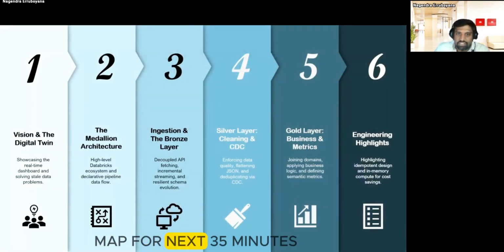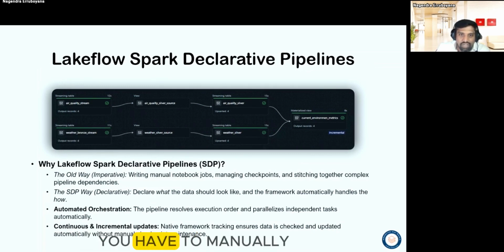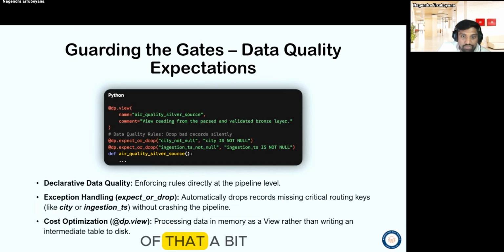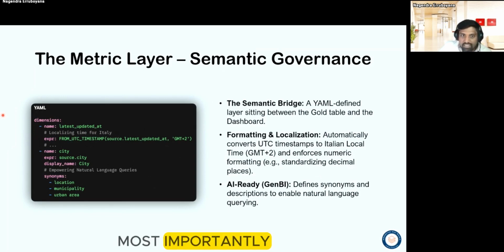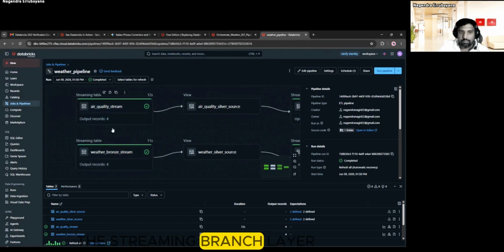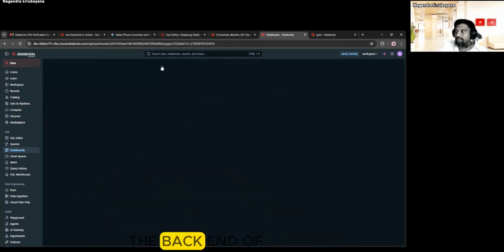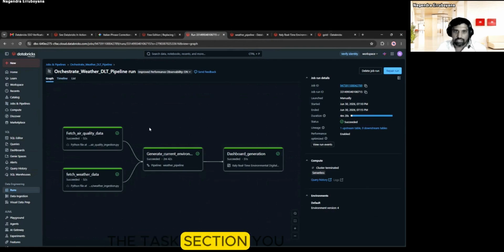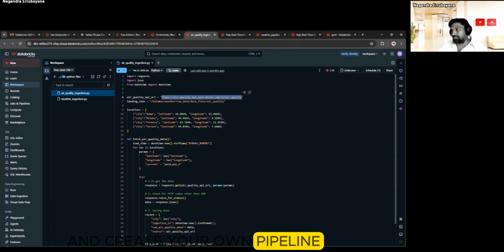Databricks In Action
This is the video recording of the Databricks User Group – Central Italy online event, made possible by our member Nagendra, who presents his project “Italy Real-Time Environmental Digital Twin.”
In this project, Nagendra demonstrates how, by using  ⁨@Databricks⁩  features such as Lakeflow, Spark Declarative Pipeline, Medallion Data Architecture, and AI/BI dashboards, it’s very easy to manage data flows and create powerful analytical visual reports.
We are all grateful to Nagendra for agreeing to share the code on GitHub, giving anyone who wishes to do so the opportunity to try out the project using the Databricks Free Edition.